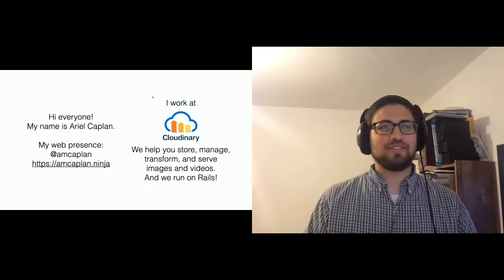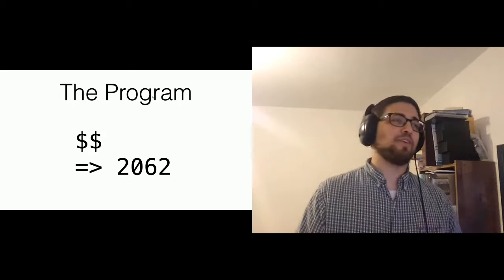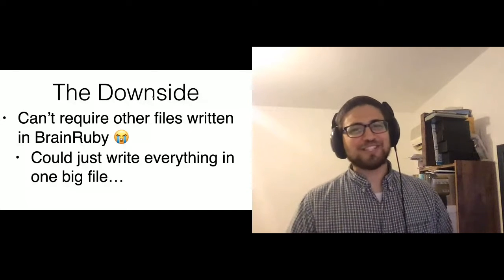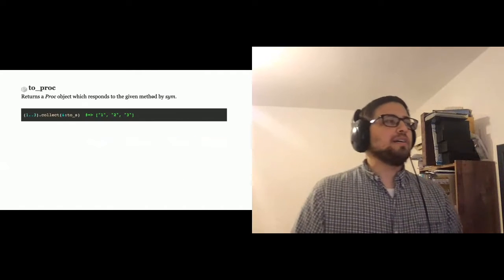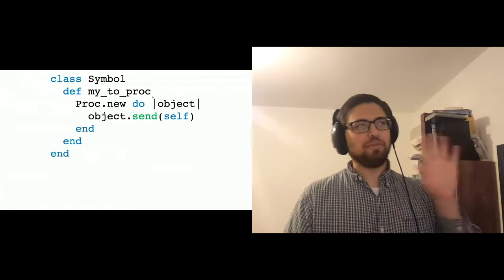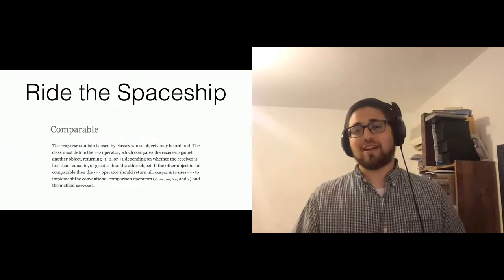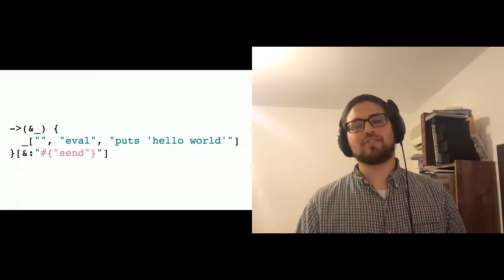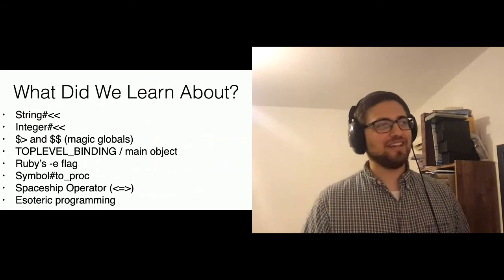Ruby, Optimized for Programmer Sadness!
From the August 2020 Meetup by Israel.rb, a Ruby on Rails community in Israel.

About the talk:
We ❤️ Ruby! It's a beautiful, expressive language designed to make us happy.
Sometimes, though, it's fun to test the boundaries of Ruby and see how much we can obfuscate our intentions. We'll learn how to write any Ruby program without letters or numbers, and pick up some surprisingly useful information along the way.

Ariel Caplan, Backend Developer at Cloudinary
Ariel is a developer, speaker, and open source contributor. In past stages of life, he has been a biologist, periodical editor, molecular animator, rabbinical student, stem cell donor, and award-winning amateur poet. In 2015, Ariel moved from NYC to Israel, where he and his suspiciously-similarly-named spouse Ariella are raising three high-energy, bilingual children. Ariel works at Cloudinary, which serves billions of image and video requests daily, powered by Rails.

[israel.rb events are in accordance with our code of conduct, found